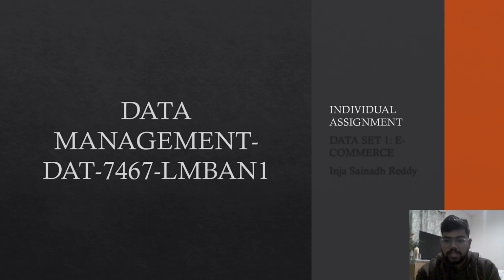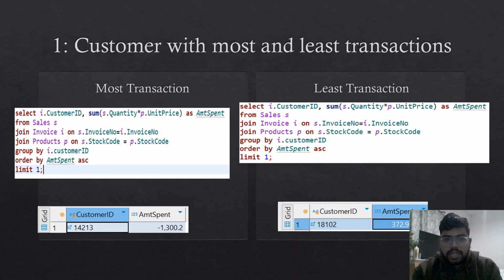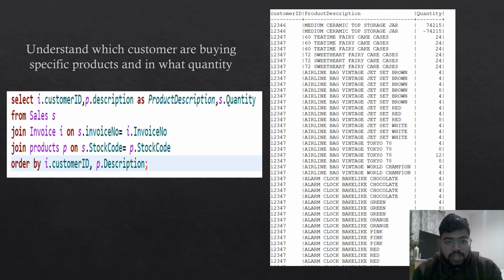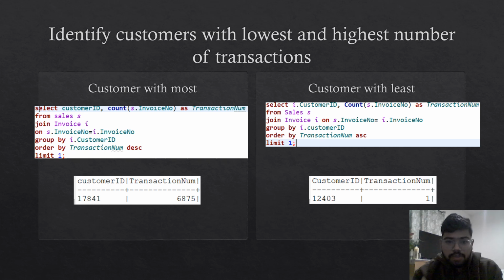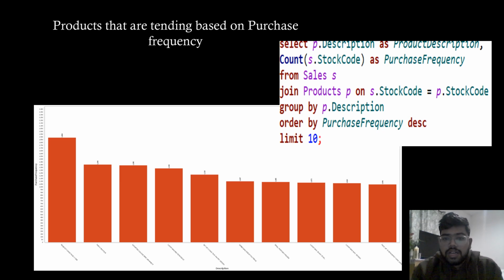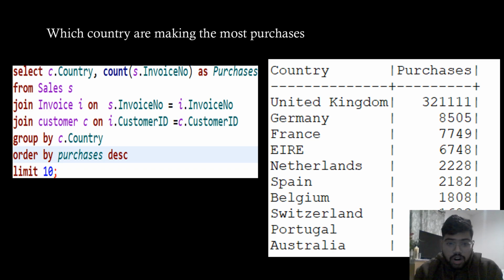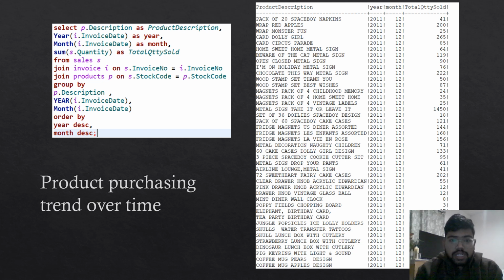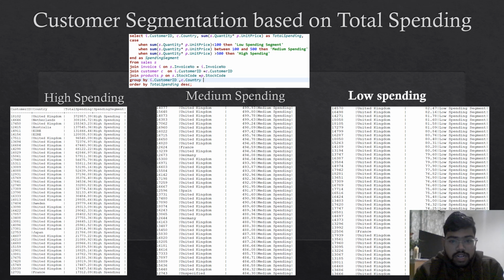Data management SQL Queries explanation